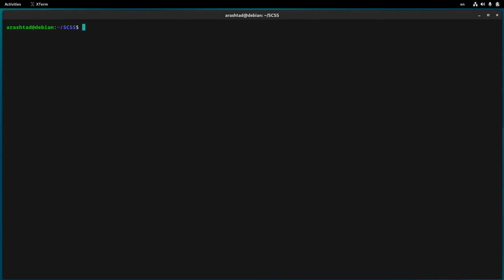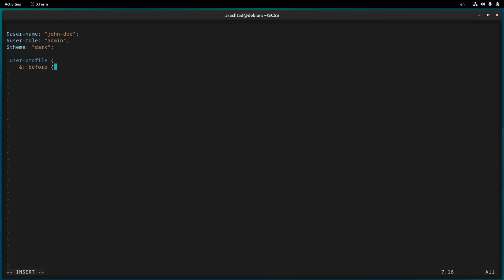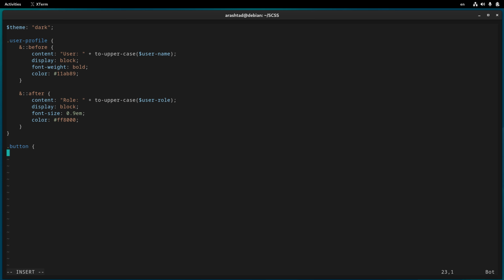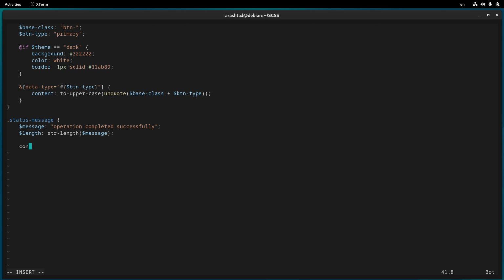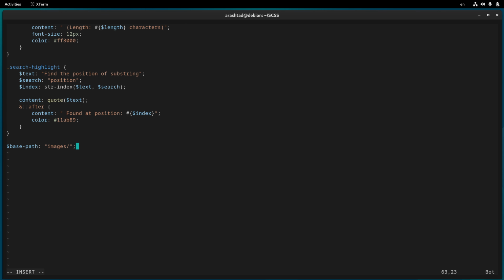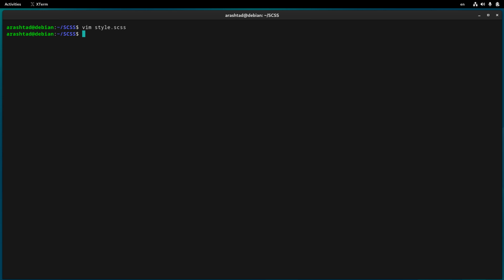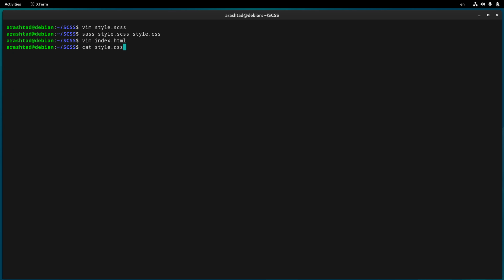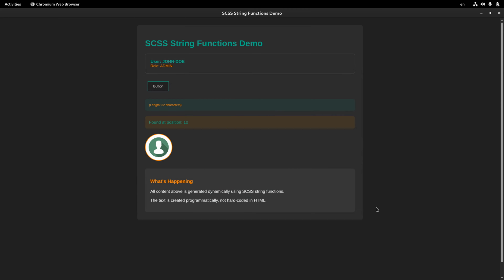String Functions for Dynamic Content in SCSS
Learn to use SCSS string functions for dynamic content manipulation in web design. Perfect for Debian 12 developers.